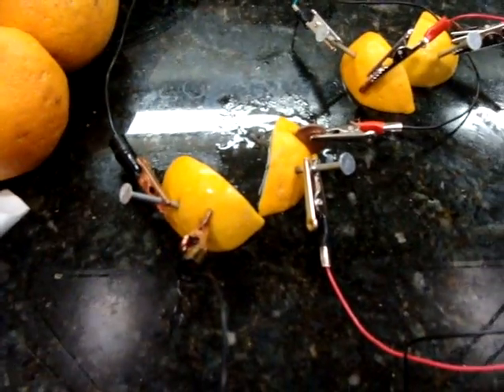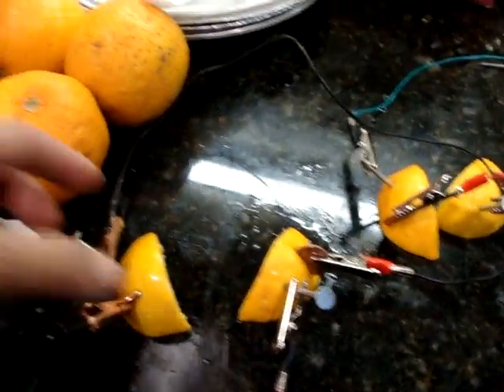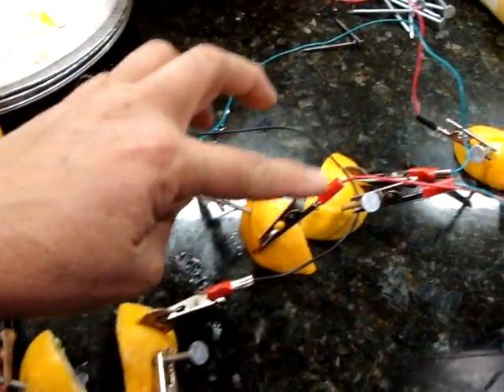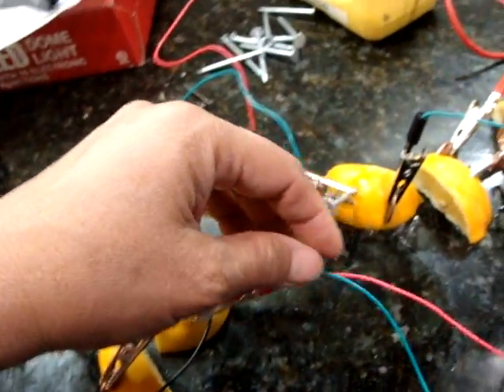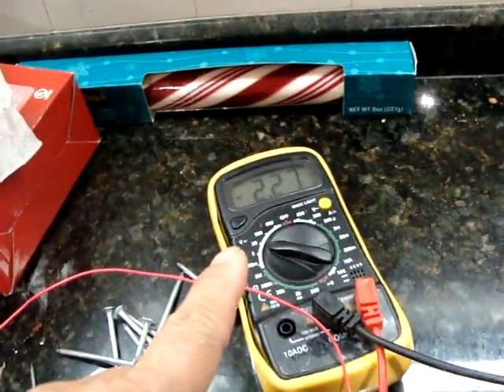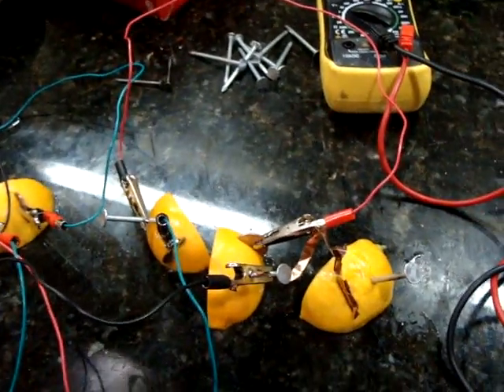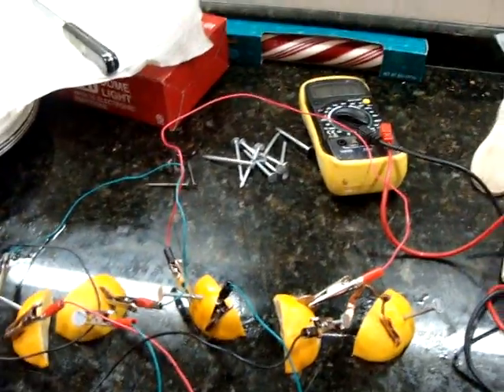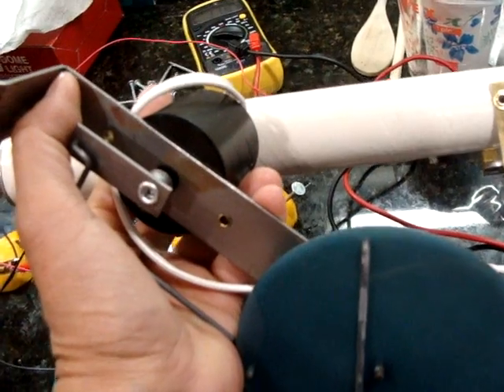Can I power a motor with lemon batteries?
I've been experimenting a lot with lemon batteries.  Here I am stacking them in series so that I can try to power a 6V motor that runs an assembly that would open and close the gates on a Jurassic Park movie poster board.